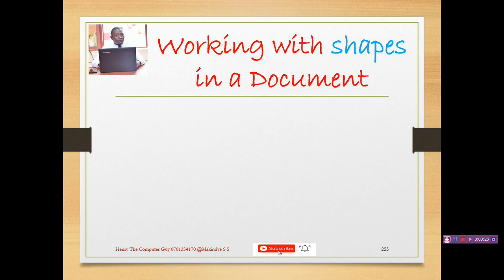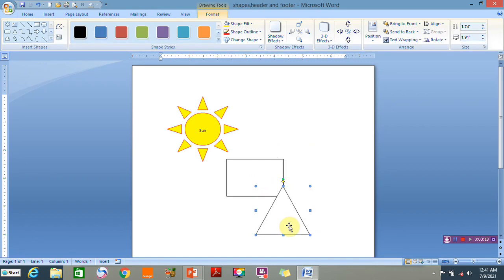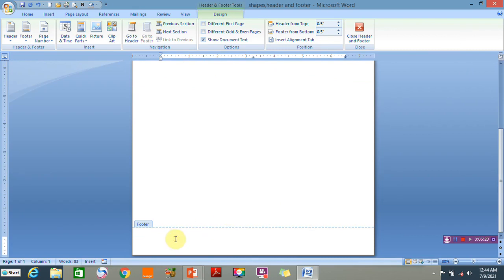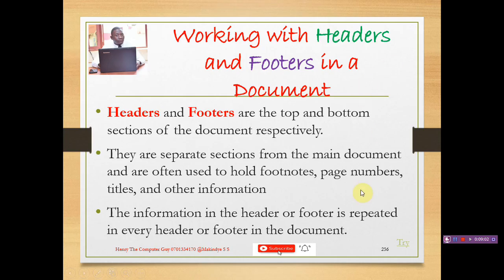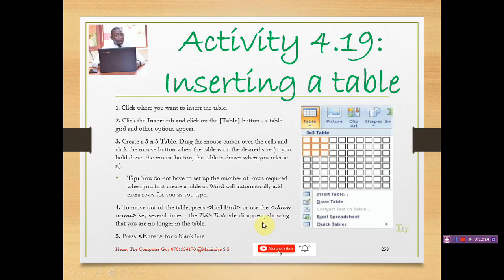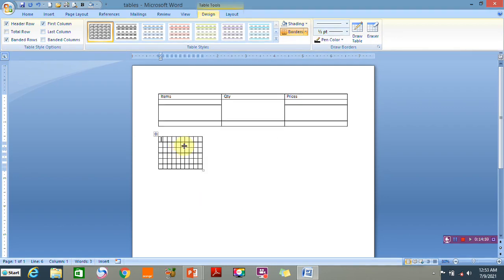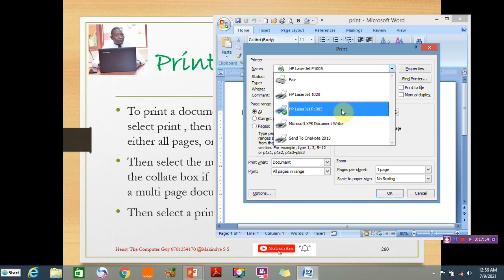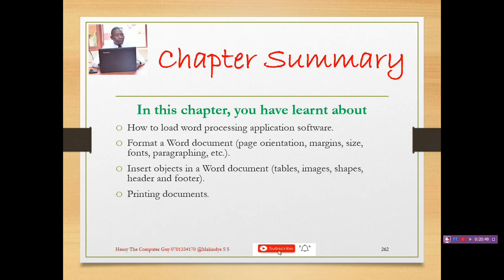NC Senior One Lesson 51 Working with Shapes, Headers, Footers, Tables, Printing a document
ICT New Curriculum 2020 Working with Shapes, Headers, Footers, Tables, Printing a document